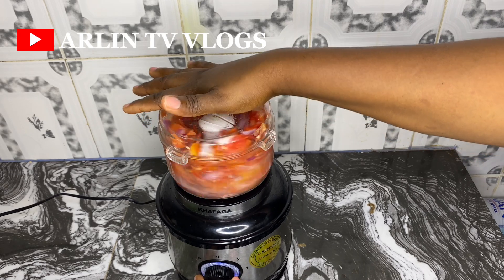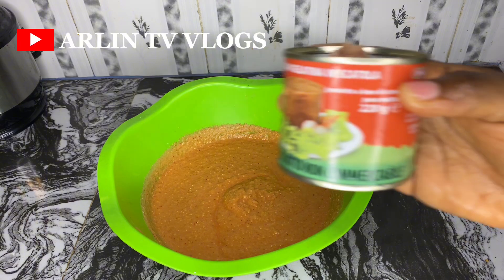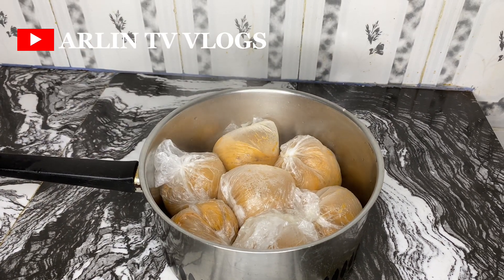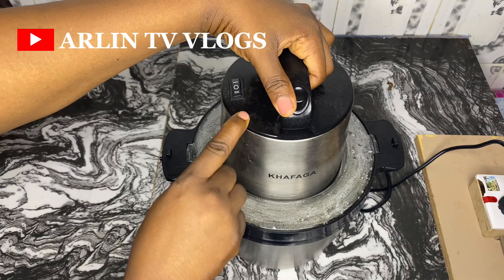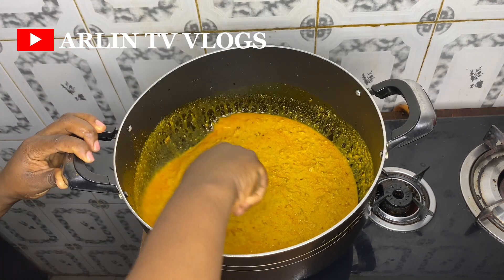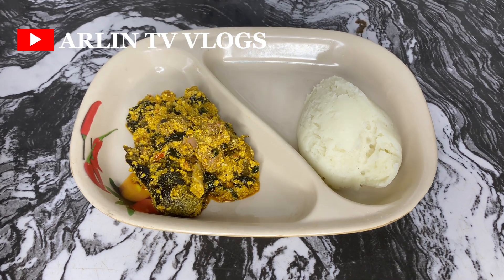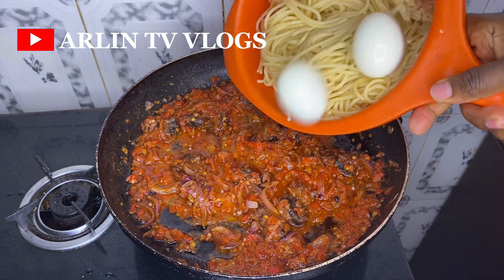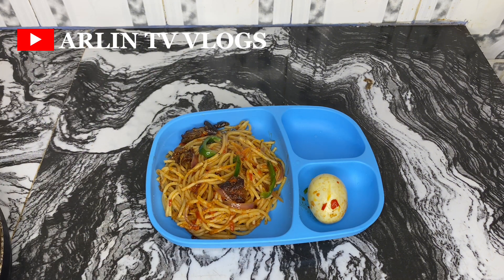WHAT MY KIDS EAT IN A DAY (Realistic & Easy Breakfast, Lunch & Dinner Recipe)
WHAT MY KIDS EAT IN A DAY (Realistic & Easy Meals) Nigerian Family of 4 2024

This includes a KID FRIENDLY BREAKFAST RECIPE, an EASY SCHOOL LUNCH BOX IDEA (What my NIGERIAN CHILDREN Eat for School Lunch) and a HEALTHY DINNER Option, You should definitely try out & even more if you are a NIGERIAN looking to create EASY MEALS ON A BUDGET…

VIDEO DETAILS
0:00 Intro
0:20 Breakfast
3:05 Lunch
6:23 Dinner
8:50 Outro

Infraction Best Time

Meal-Prep for KIDS SCHOOL TIFFIN | Kids lunchbox ideas for school | What delicious did I cook for dinner | Quick Lunch Box Ideas for school, YUMMY LUNCH BOX Ideas. School Tiffin Box Recipes | Lunch Box Ideas for Kids | Indian Lunchbox Recipe, Kid's school lunchbox recipe, tiffin idea. Kids School lunchbox Meal Prep idea, | School Tiffin Box Recipes | Kids School lunchbox mealprep idea | Recipe for Busy Moms | Kids School tiffin ideas kidsLunchbox recipe | Indian Mom's Dinner Routine | bread recipe